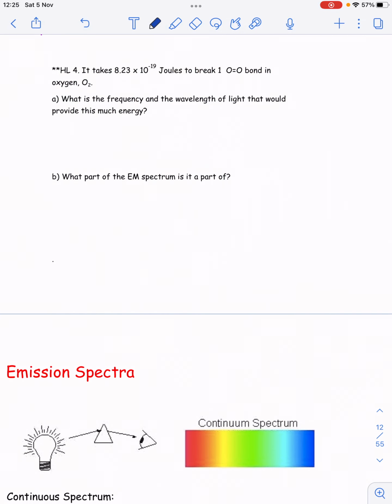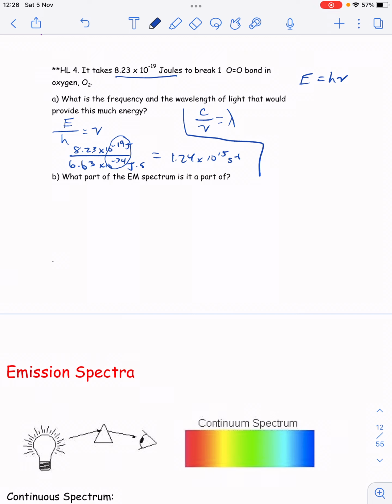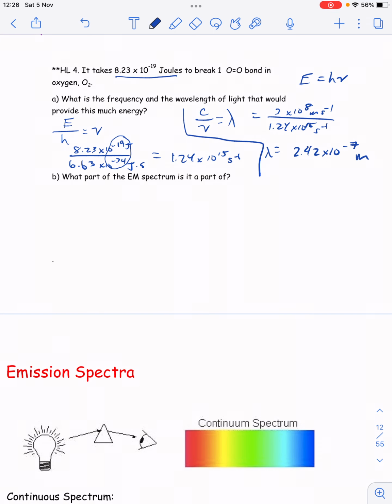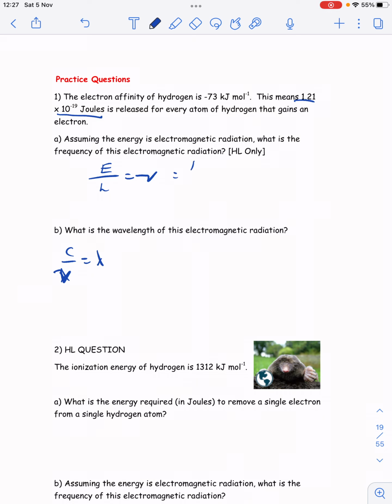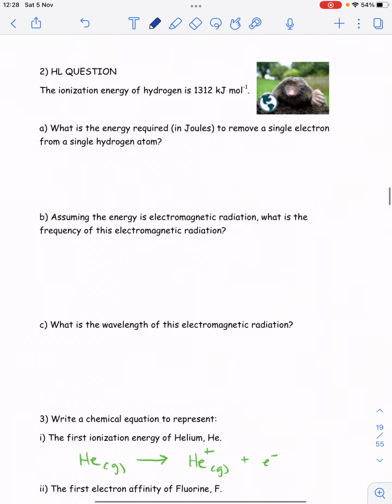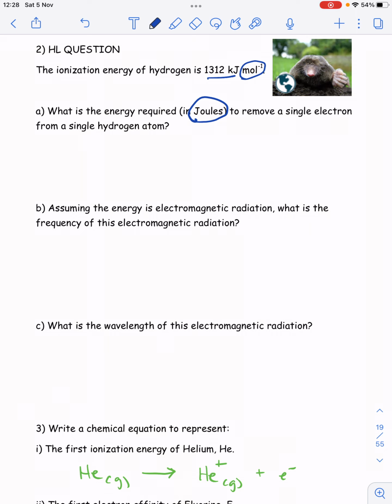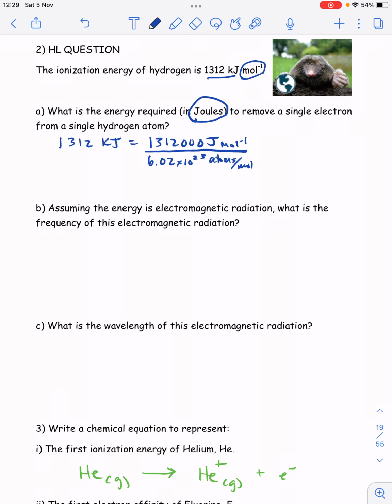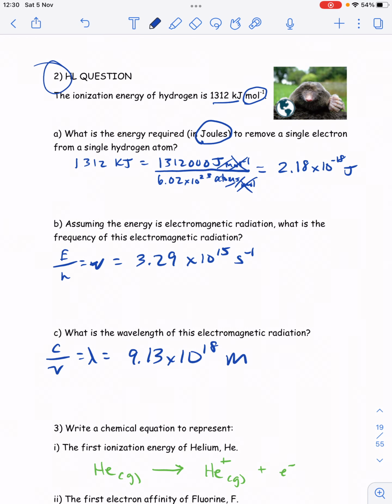Solutions to HL Questions - EM Radiation